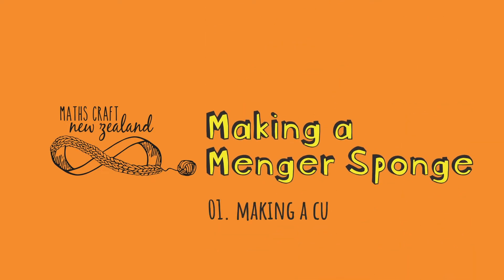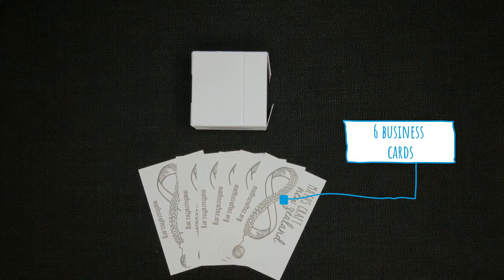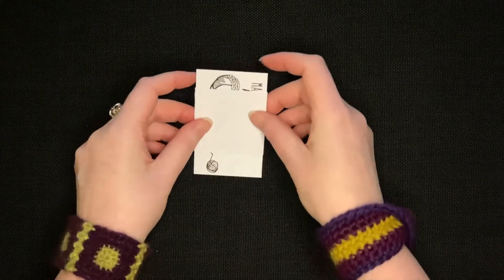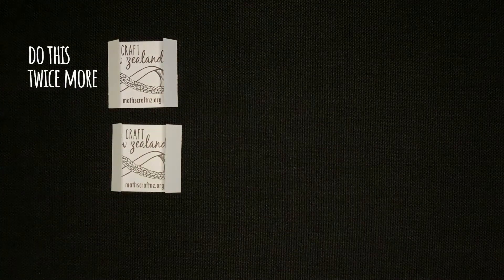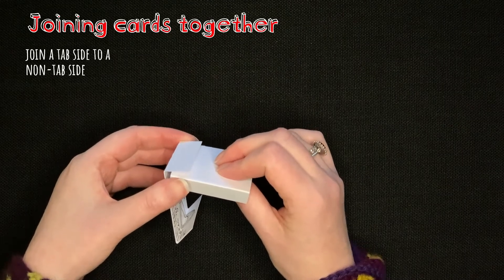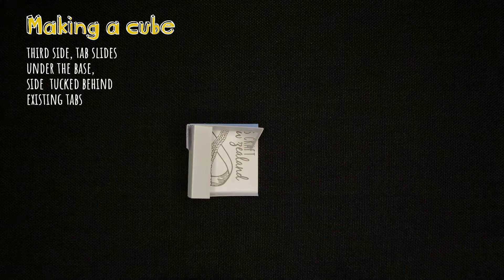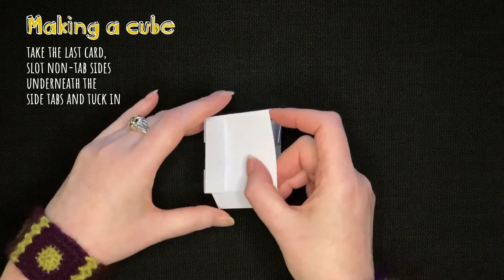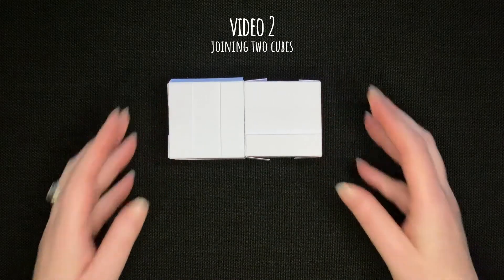Making a Menger Sponge: 01. Making a Cube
This video is designed to accompany Maths Craft in a Box. To find out more about this free resource, visit our